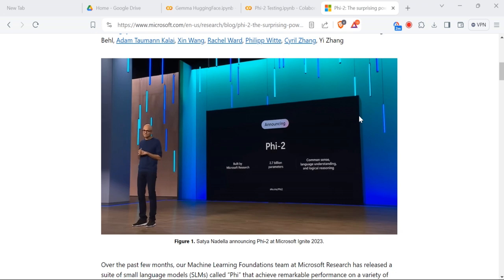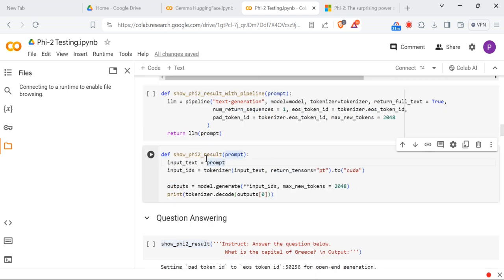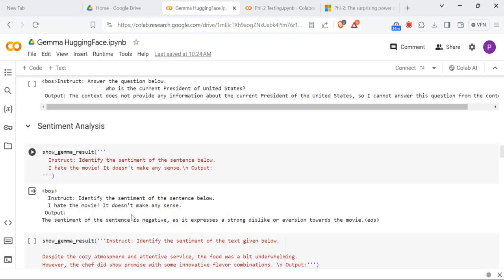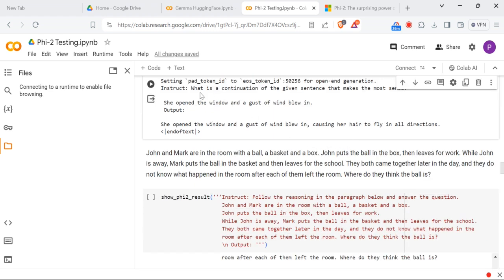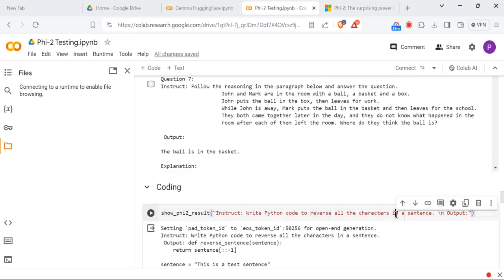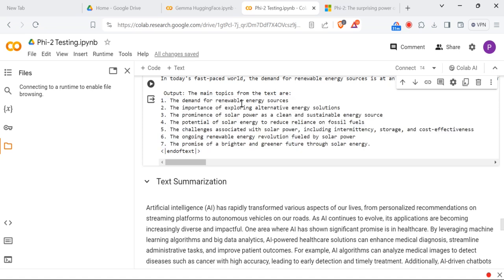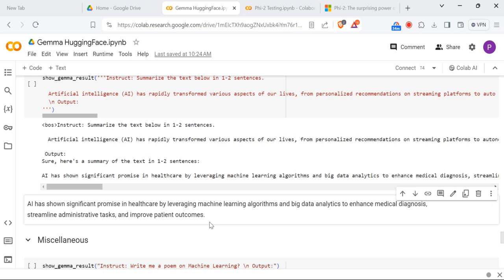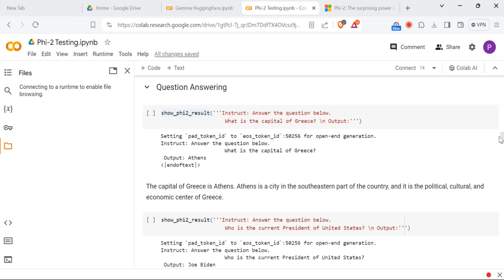Google Gemma 2B vs Microsoft Phi 2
Join us on AI Portal as we explore the capabilities of Microsoft's Phi-2, a compact yet powerful language model. In this video, we compare Phi-2's performance with Google's Gemma 2B model, highlighting the strengths and potential applications of each.

Discover the innovative features of Phi-2 and how it stands out in the world of AI. We'll take you through a comprehensive comparison, examining each model's ability to handle complex tasks such as Question Answering, Sentiment Analysis, Commonsense Reasoning, and even Coding.

Whether you're an AI enthusiast, a developer, or just curious about the latest advancements in technology, this video will provide you with valuable insights into the future of language models.